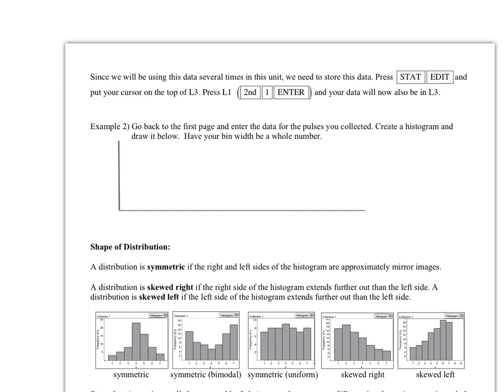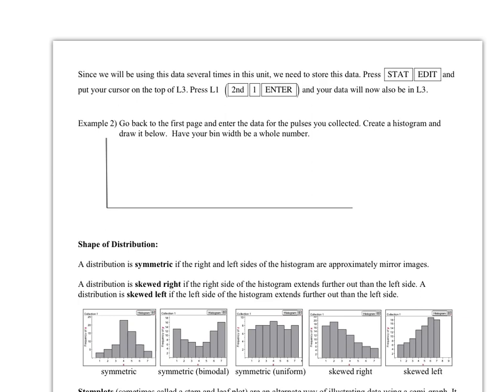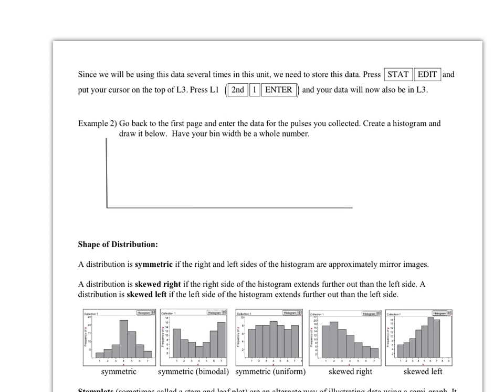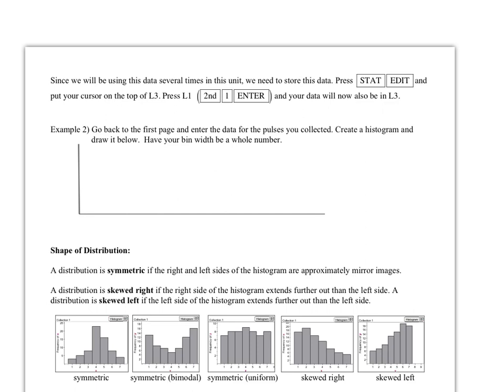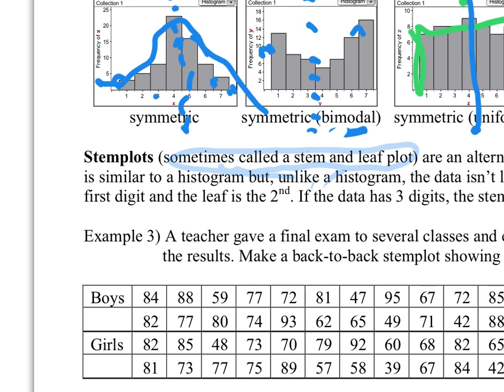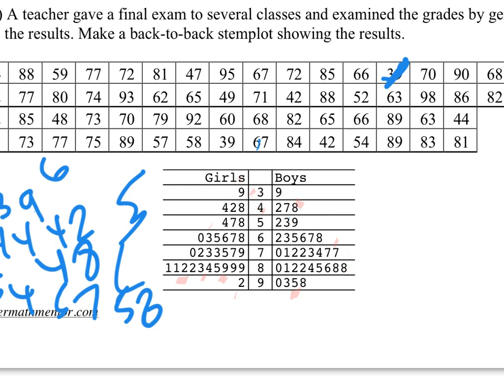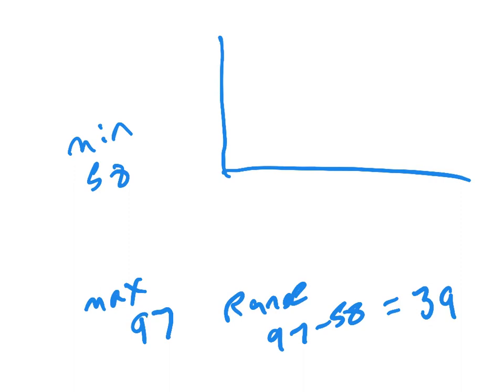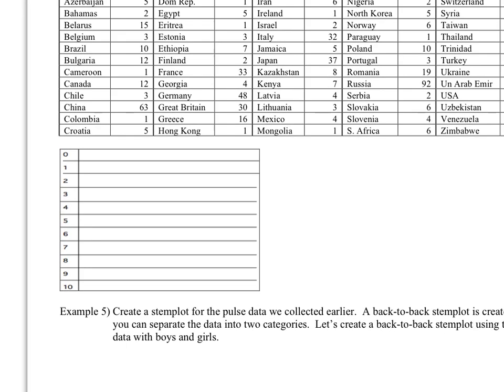Statistics Unit 1 Lecture 2 Period $A